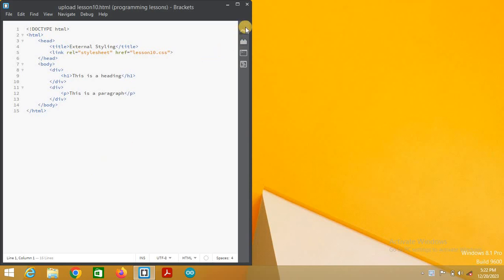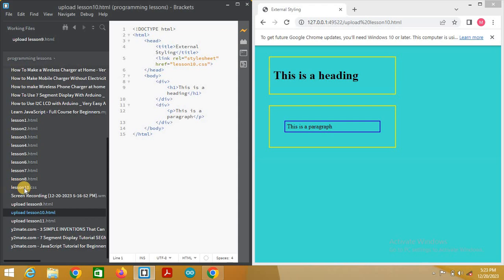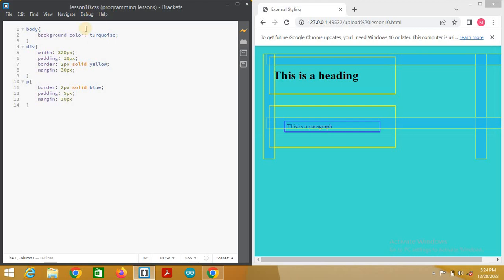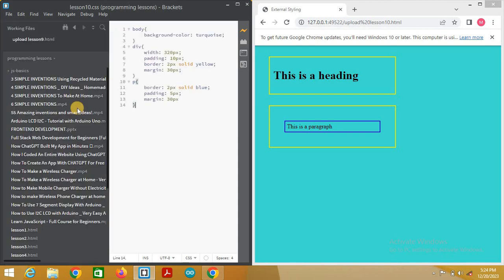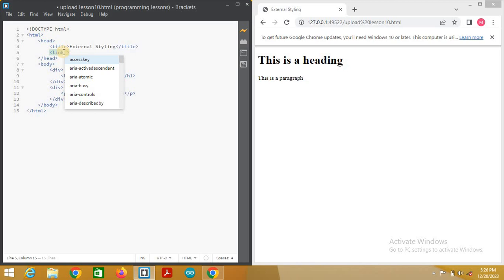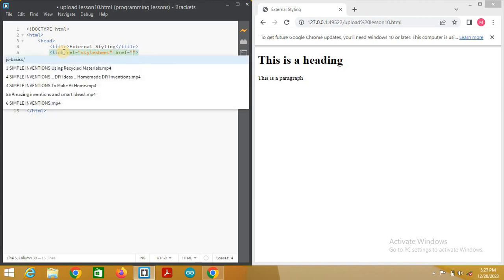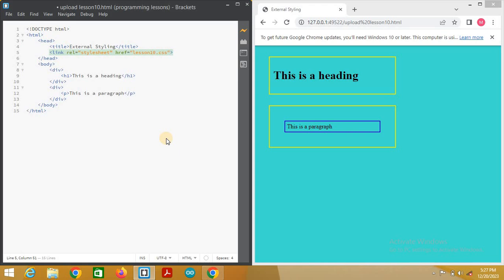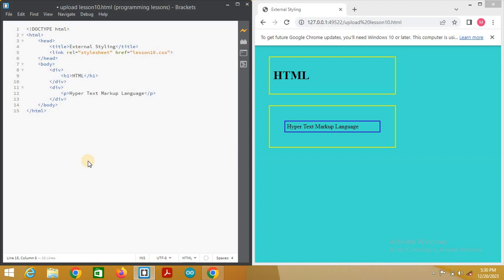LESSON 9 - How to use External Styling in HTML and CSS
In Lesson 9 of our HTML and CSS tutorial series, we will dive into the topic of External Styling. Learn how to separate your style code from HTML files and make your web development workflow more efficient. We will the basics of linking external stylesheets to your HTML documents, as well as the advantages of using this method. By the end of this lesson, you will have a solid understanding of how to use external styling in HTML and CSS to create beautiful and responsive web designs.

If you have been struggling with managing your CSS code within your HTML files, this tutorial is perfect for you. Join us as we explore the world of external styling and revolutionize the way you approach web development. Don't miss out on this opportunity to level up your skills and enhance your coding expertise.

external styling, html css tutorial, web development, css code, responsive web design, stylesheet linking, coding tutorial, web design tutorial, css styling, html coding, front end development, web development tutorial, coding for beginners, css basics, html basics, coding lessons, learn web development, external stylesheet, coding tips